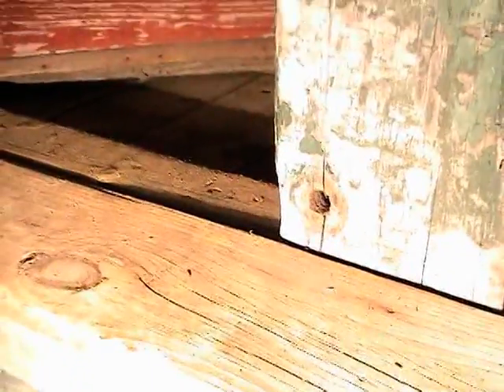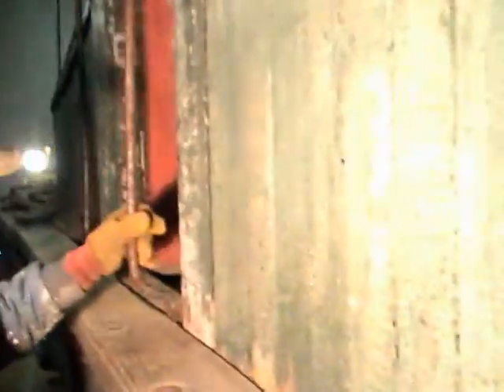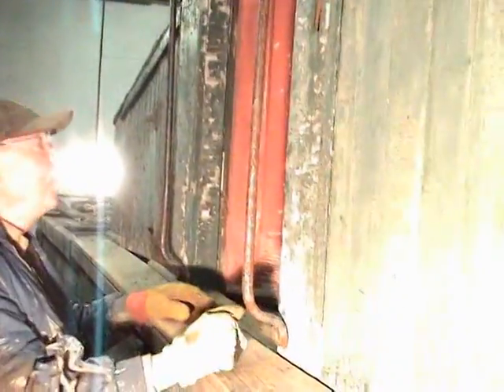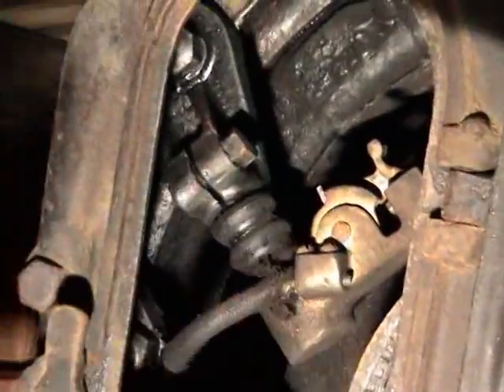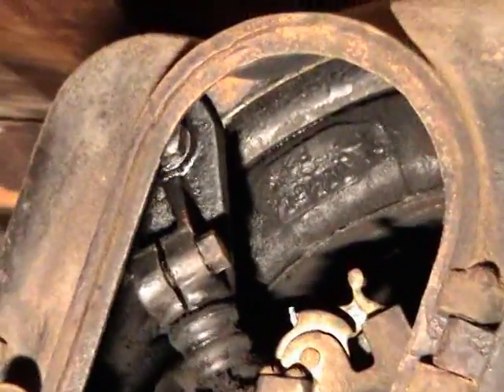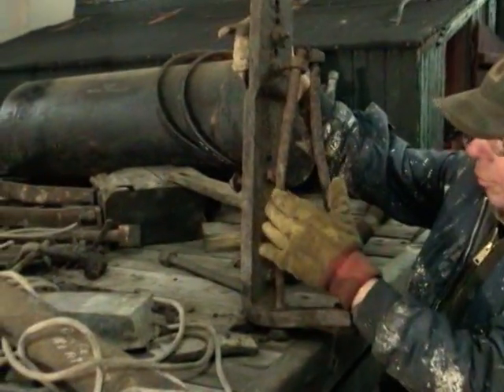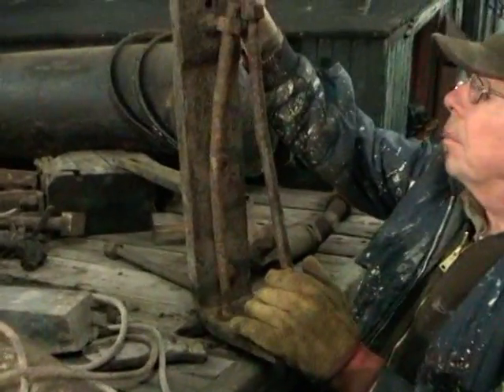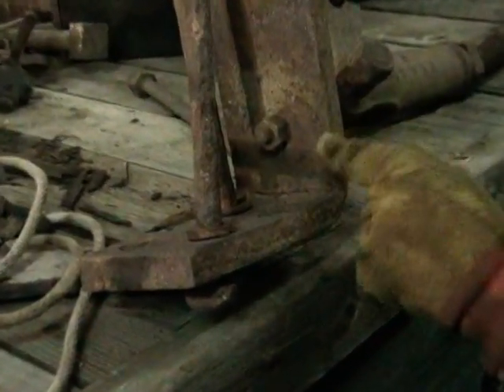ASL-100 11-3-06 A23